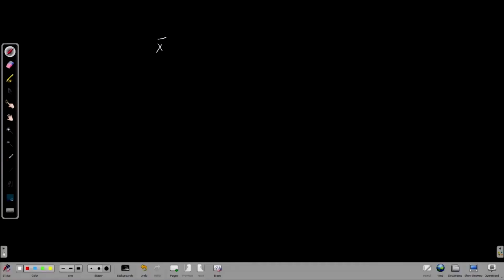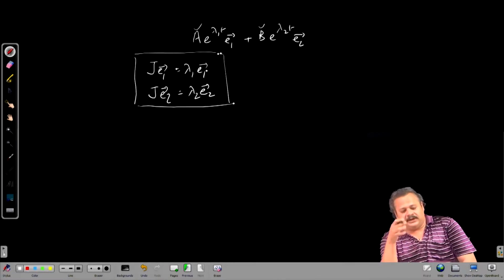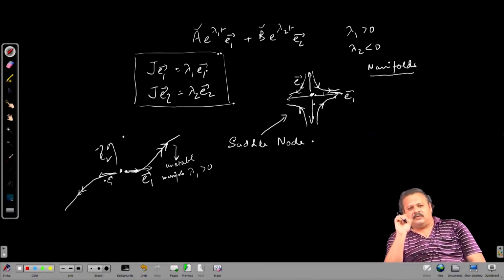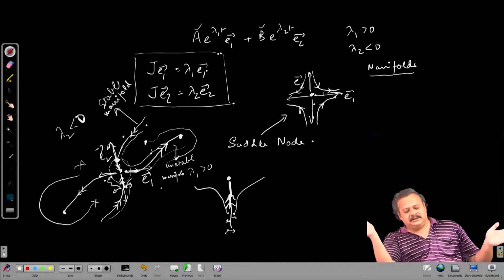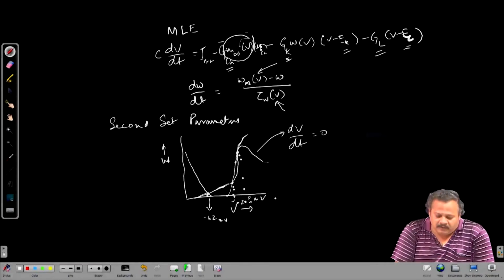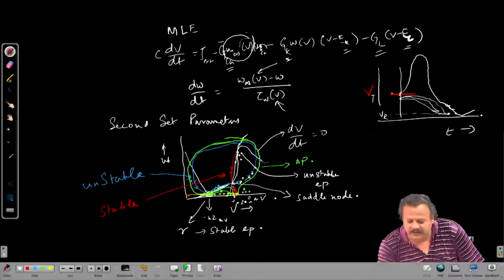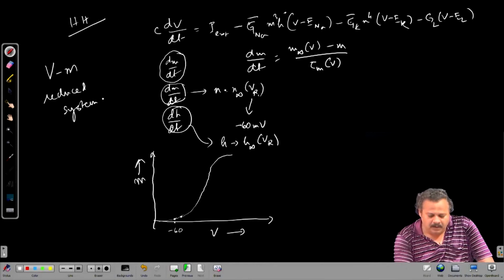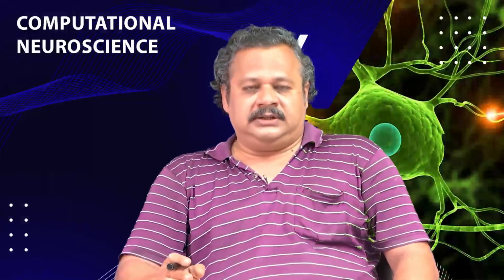Lecture 17 : Phase Plane Analysis - II